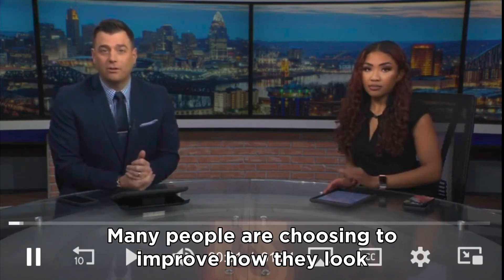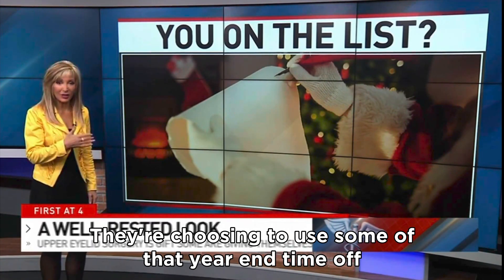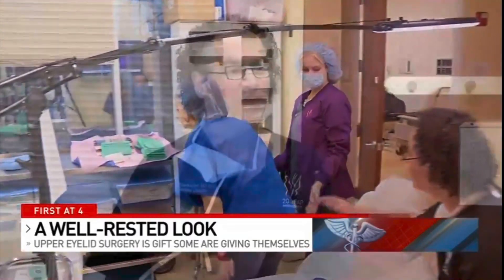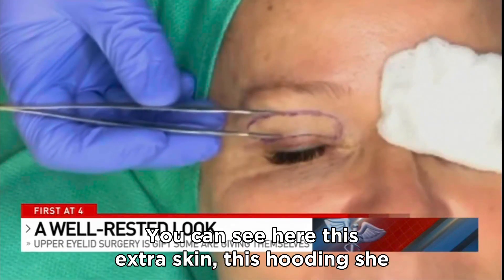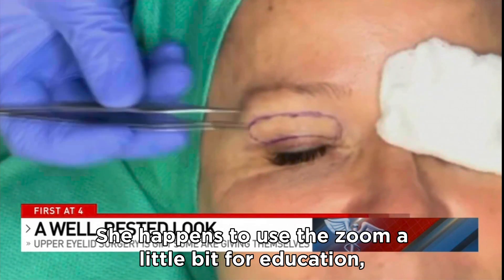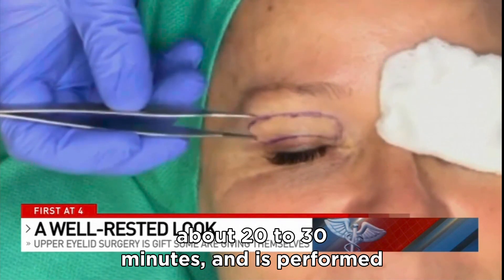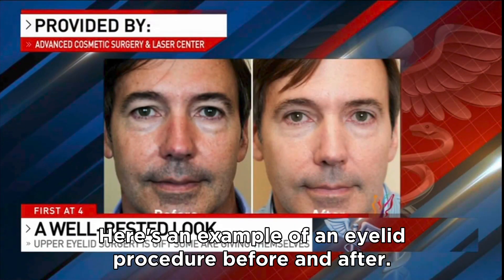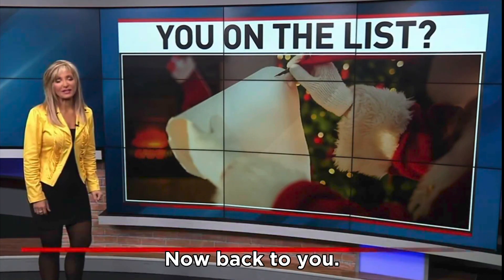Upper Eyelid Procedure - The Best Holiday Gift for 2023!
TITLE: Upper Eyelids - Blepharoplasty

Watch a LIVE Upper Blepharoplasty Surgery performed by Dr. Jon Mendelsohn, Medical Director of Advanced Cosmetic Surgery & Laser Center.

Today, Liz Bonis, from Channel 12, WKRC-TV visited our office and we went live with an actual eyelid procedure.  Jeaneen wanted to look more refreshed and younger so she chose to have her eyelids rejuvenated.

TRANSCRIPT FROM LIZ BONIS INTERVIEW:

Many people are choosing to improve how they look this holiday season.

Medical reporter Liz Bonis shows us how.

Hey there. Hello to you. As you make your list and check it twice. Some are saying you need to put yourself on the list. They're choosing to use some of that year end time off for cosmetic surgery.

“This is 100% purely for me”.

Jeaneen Mullins made the decision to have upper eyelid surgery as part of her holiday wish list.

You look more refreshed. You look natural.

Facial plastic surgeon Dr. Jon Mendelsohn let us go inside the operating room to show how it works.

You can see here this extra skin, this hooding she has on her eyelids and, you know, she's complained that it makes her look tired. She happens to use the zoom a little bit for education, and noticed that online, you know, she looks more tired than she wants to. And so our job is to excise her loose skin to remove this tissue. The procedure is an Upper Blepharoplasty and takes about 20 to 30 minutes, and is performed under local anesthesia.

But I'm hoping that if I look at myself and I don't look as tired, I won't feel as tired.

Here's an example of an eyelid procedure before and after. About one in five of these procedure are now guys. It does cost about $5,000 to $7,000. In most cases, it's not covered by your medical insurance plan. I'm medical reporter. Liz Bonis.

Did you know that Dr. Mendelsohn is Cincinnati’s Premier Cosmetic Eyelid Surgeon with more than 25 years experience and over 8,000 eyelids!  You deserve the opportunity to look and feel your best while receiving expert care!  So say goodbye to tired-looking eyelids and open your eyes wide to a more youthful and refreshed you with limited downtime.  In fact, you can be back to work and play the very next day!  Schedule your upper eyelid consultation today!